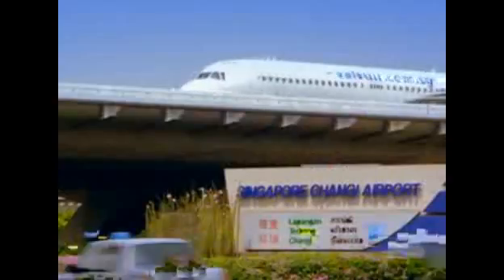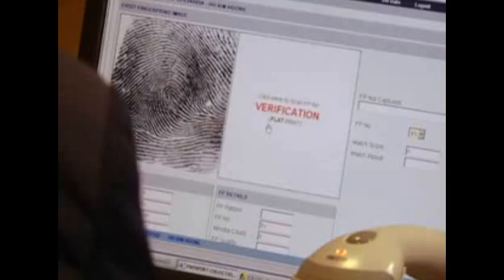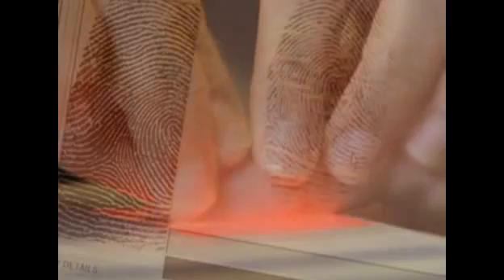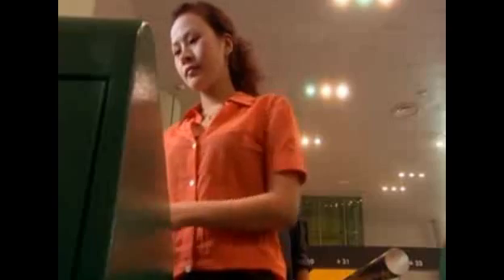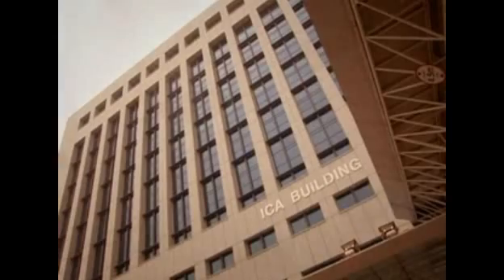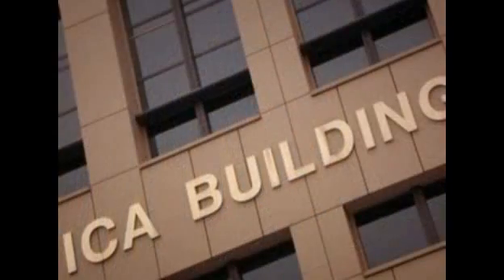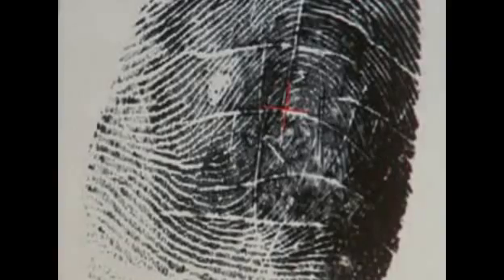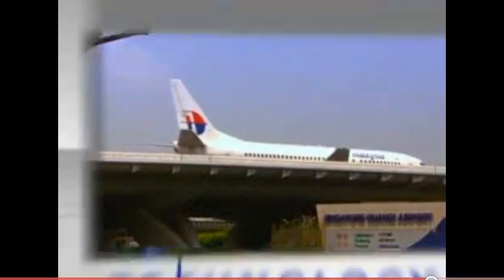NEC Biometrics Security Solution.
Singapore... one of Asia's most prosperous financial centers and trading ports. With over 200,000 travelers a day arriving by air, sea and road, border security is a major issue. The airport is a hub for SE Asia and the causeway that links Singapore with Malaysia is one of the busiest thoroughfares in the region.
THE CHALLENGE
For Singapore's Immigration & Checkpoints Authority, the ICA, facilitating the entry and exit of travelers without compromising on border security is a major challenge. The ICA engaged NEC to enhance the database to implement its decision for an advanced biometrics clearance system.
THE SOLUTION
Singapore already held a database of its citizens' fingerprints and NEC was already a world leader in fingerprint identification technology. Together they developed the enhanced Immigration Automated Clearance System which was both easy to use and fully automated.
Meina (NEC):
Its actually a system whereby a traveler can come in, present a passport, present a fingerprint and clear immigration without having to see the officer face to face.
THE TECHNOLOGY
The 1km causeway between Singapore and Malaysia has just become the first border crossing to use the NEC technology. The traveler first scans his passport with a reader. The system will retrieve his fingerprint record from the national database. The traveler then moves to the fingerprint scanner. The automated gate will open, once the system verifies the passport holder's fingerprint against the database. The traveler need not queue up for clearance with an immigration officer.
Meina (NEC):
It's very accurate. Our false acceptance rate is actually 0.001%. That gives us an advantage over the rest.
But a further collaboration with the ICA, NEC's fingerprint identification technology has just been installed at Singapore's passport office for the production of the new Singapore biometric passport.
Embedded in the bio-data page is a small RFID chip, containing the holder's biometric data. The passport and its chip comply with international standards, facilitating the overseas travels of Singaporeans. The applicant's fingerprint is scanned into the computer. Then the passport photograph is scanned in too.
Meina (NEC):
At the moment what's embedded in the smart chip is actually our facial image and for Singapore's case we our fingerprint information in it and in future we might have our iris embedded in it as well.
In due course, machinery to read the chips will be installed at all Singapore's ports of entry.
THE BENEFITS
Biometric passports are set to become a global standard. Thanks to its collaboration with NEC, Singapore is one of the first countries to issue them. Now that the immigration process takes less than 12 seconds per person -- the ICA can feel confident it has the best possible system in place for homeland security.